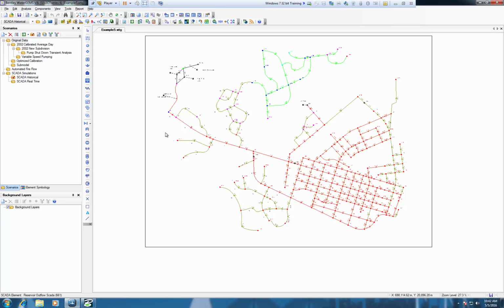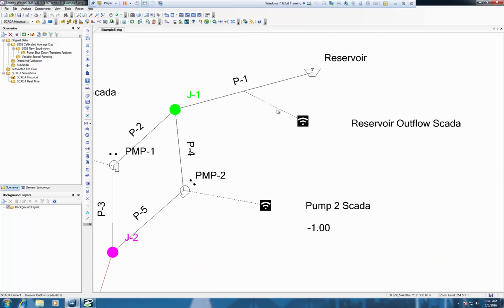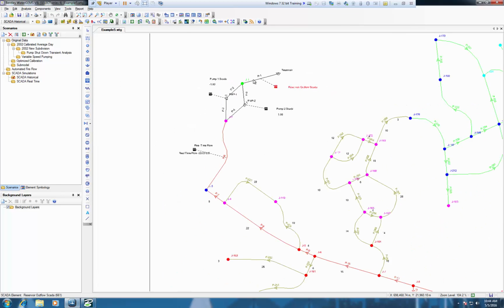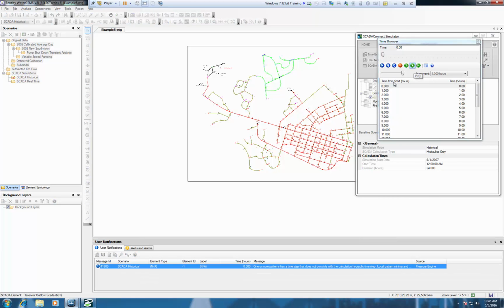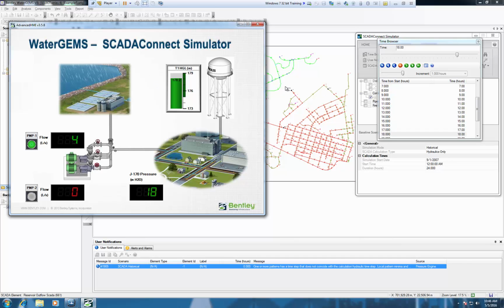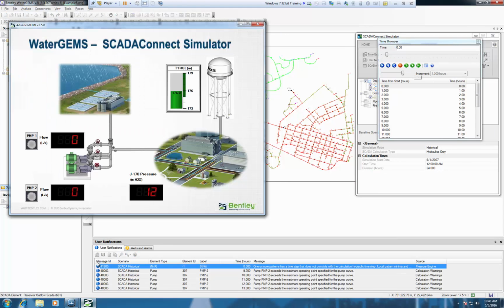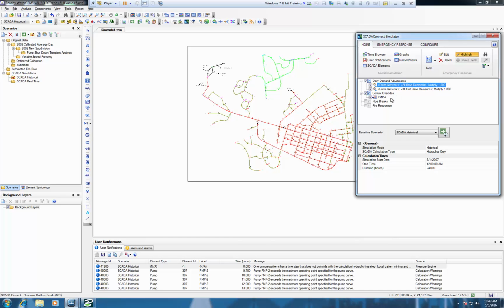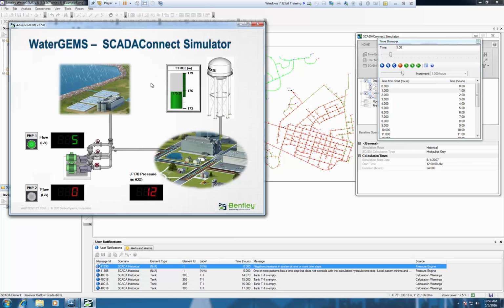WaterGEMS SCADAConnect Simulator Forward Projections Example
A short demo showing the capabilities of SCADAConnect Simulator, in particular, forward projections onto an existing SCADA Interface.